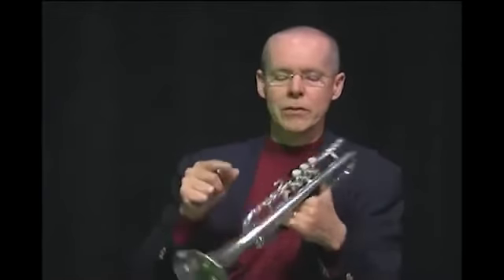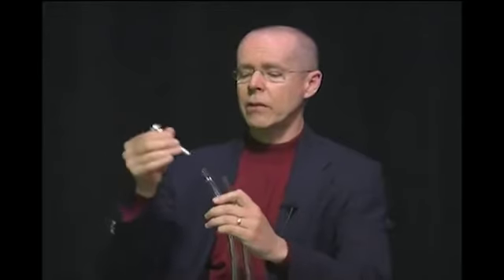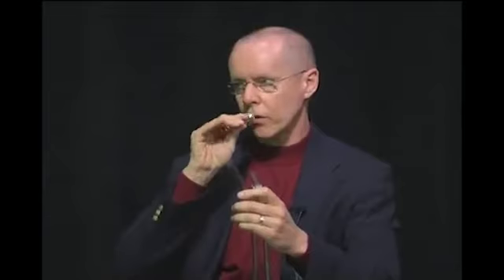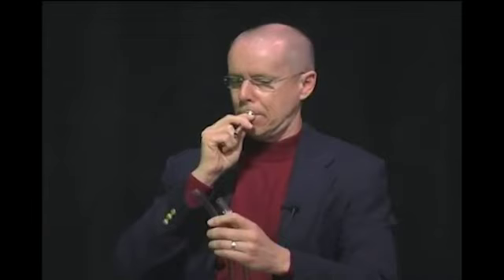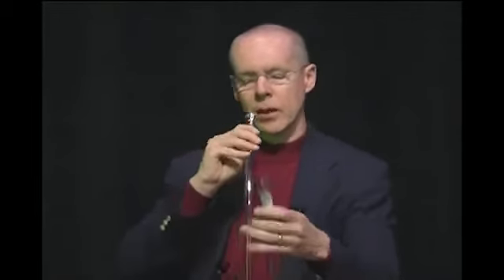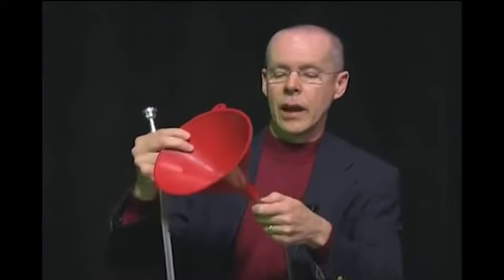How the Flute Tune was discovered